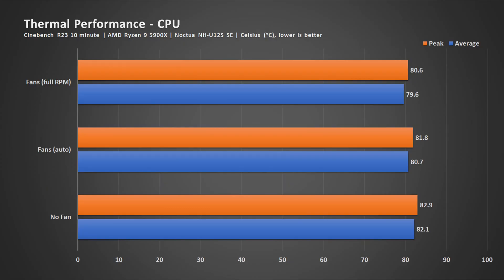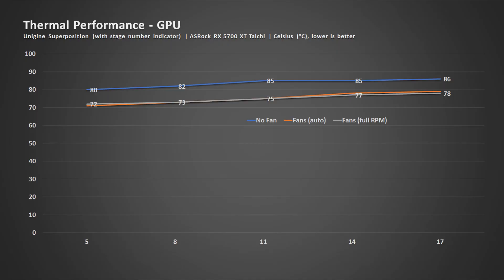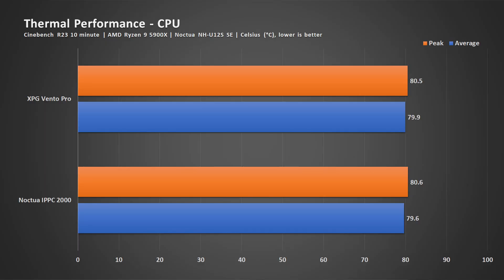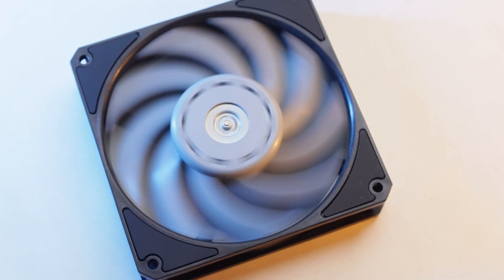Does having a case fan matter? Featuring XPG VENTO PRO 120 PWM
The XPG Vento Pro has always been on of my favorite fans, it's just that going SFF for a while I had no good place to use it until ONE particular case came along, which is the Phanteks Eclipse G300A.

Since I'm going to review that case I might as well experiment with how the system works WITH and WITHOUT fan. The case doesn't come with front fans so it's a great opportunity to see how a system performs with and without fan.